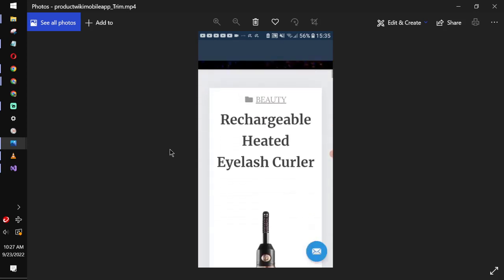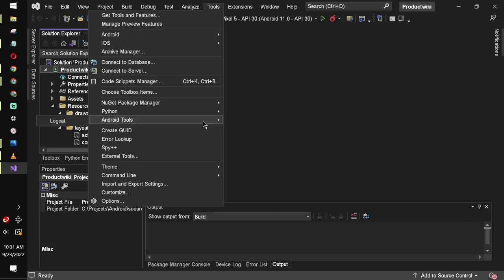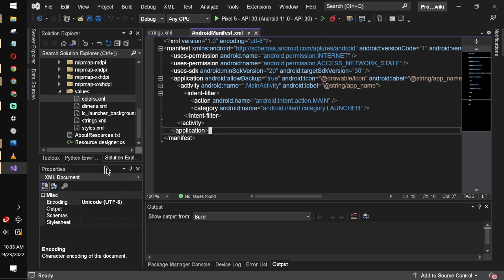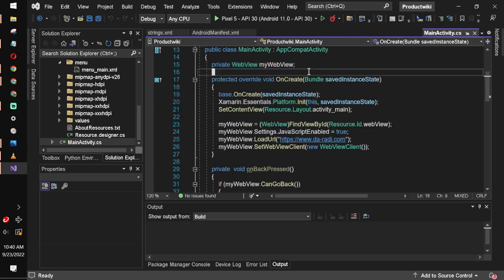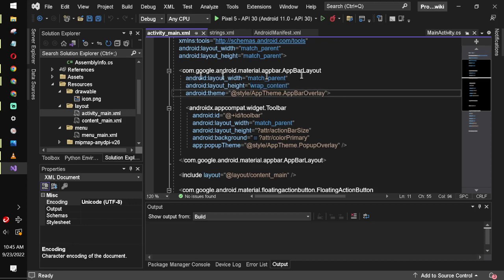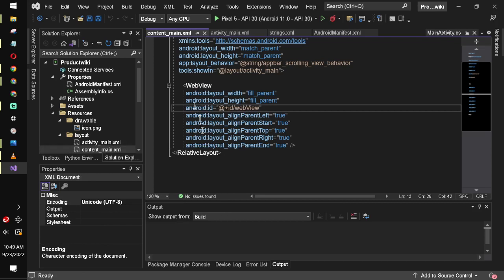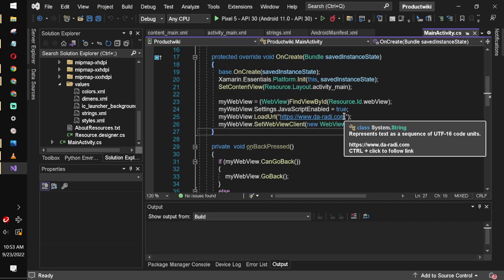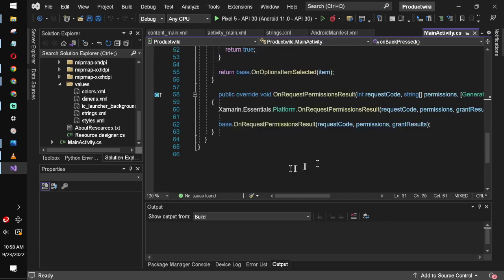How To create Android Mobile Webview App for Website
(I am just getting started so there might not be that much to see)
Store - shopify store